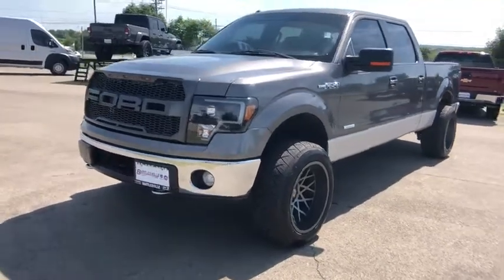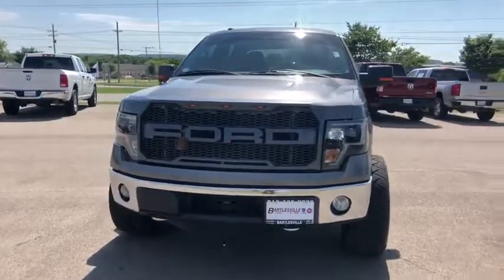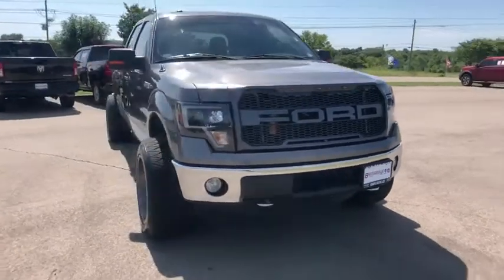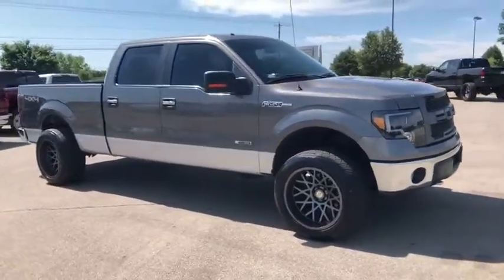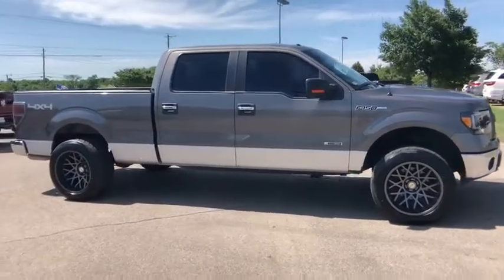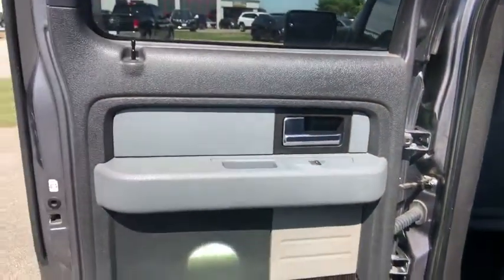2013 Ford F-150 Owasso, Broken Arrow, Tulsa, Oklahoma City, OK, Wichita KS R1578A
Used 2013 Ford F-150 available in Owasso, Oklahoma at Bartlesville CDJR. Servicing the Broken Arrow, Tulsa, Oklahoma City, OK, Wichita KS area.

Bartlesville CDJR
3250 SE Washington Blvd

ABS brakes Compass Electronic Stability Control Illuminated entry Low tire pressure warning Remote keyless entry Traction control.brbrbrTo Protect Your Safety we are currently offering Home Services:brbrVirtual Tour of Vehicle: We will use live interactive video chat to give you a virtual walk around of any vehicle we have in stock.brbrTest Drive at Home: We will bring the vehicle to your home for a no-obligation test drive.brbrLocal Home Delivery: If you buy a vehicle over the phone email text. (E-Contract?) We will deliver the vehicle to your home or a place of your choosing.br2013 Ford F-150 4WD 6-Speed Automatic Electronic EcoBoost 3.5L V6 GTDi DOHC 24V Twin Turbocharged Gray
GVWR: 7,350 lbs Payload Package|4 Speakers|AM/FM radio|CD player|MP3 decoder|Radio data system|Radio: AM/FM Stereo/Clock/Single-CD|Air Conditioning|Power steering|Power windows|Remote keyless entry|Steering wheel mounted audio controls|SYNC|Speed-sensing steering|Traction control|4-Wheel Disc Brakes|ABS brakes|Dual front impact airbags|Dual front side impact airbags|Front anti-roll bar|Front wheel independent suspension|Low tire pressure warning|Occupant sensing airbag|Overhead airbag|Electronic Stability Control|Delay-off headlights|Front fog lights|Fully automatic headlights|Panic alarm|Security system|Speed control|Bumpers: chrome|Power door mirrors|Rear step bumper|Compass|Driver door bin|Driver vanity mirror|Front reading lights|Illuminated entry|Outside temperature display|Overhead console|Passenger vanity mirror|Rear reading lights|Tachometer|Tilt steering wheel|Cloth 40/20/40 Front Seat|Split folding rear seat|Front Center Armrest w/Storage|Passenger door bin|17 Machined-Aluminum w/Painted Accents Wheels|Variably intermittent wipers|3.55 Axle Ratio